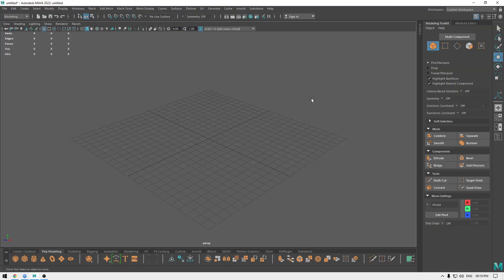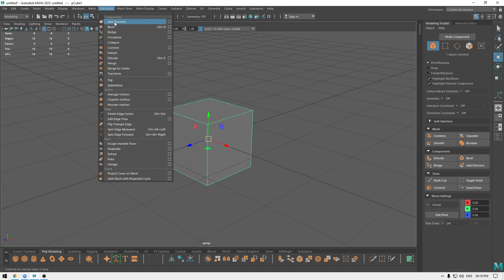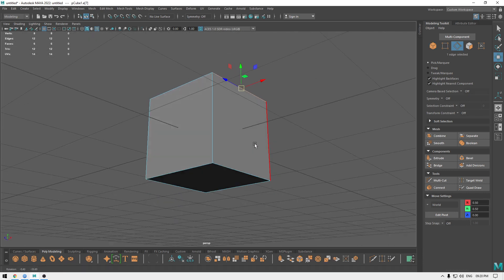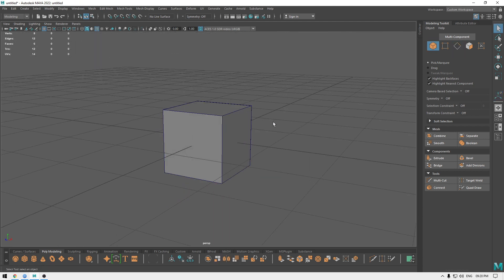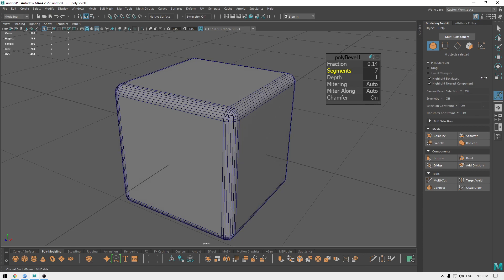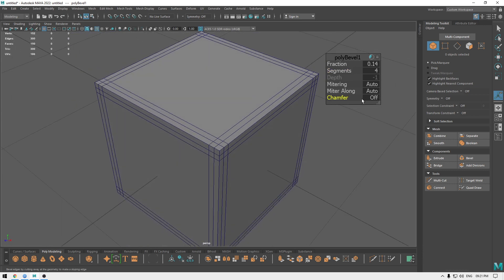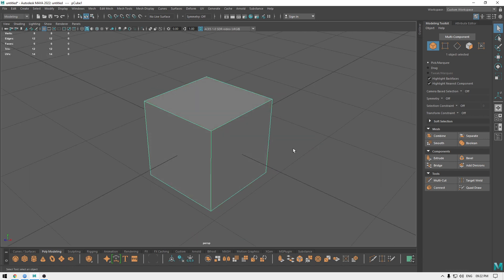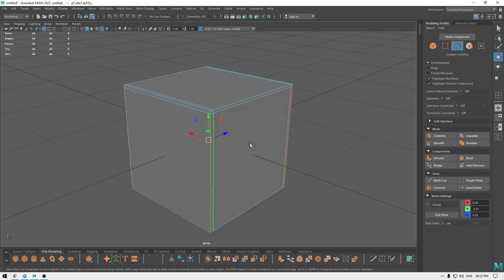Maya Tutorial for Beginners | Bevel Tool in Maya 2022